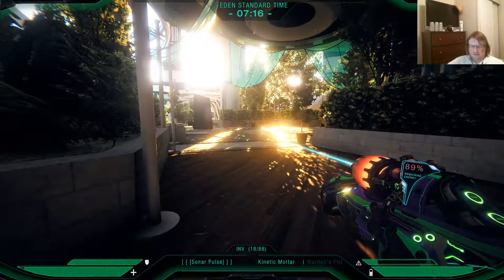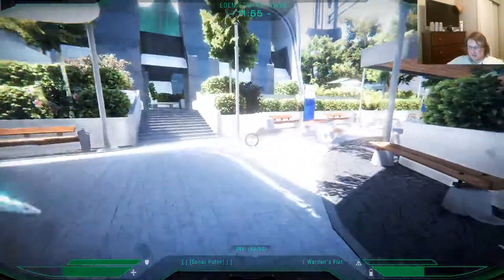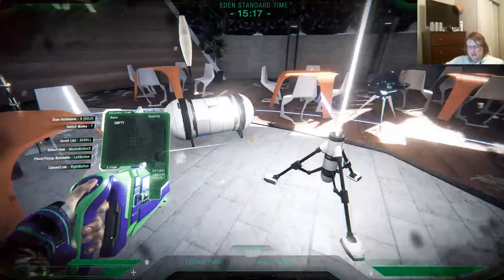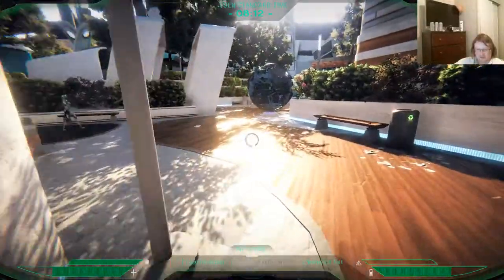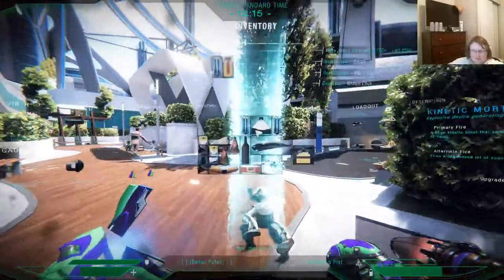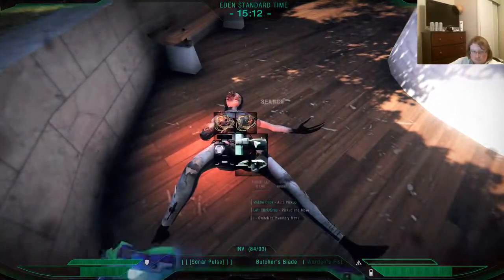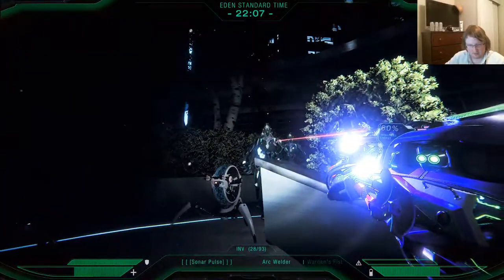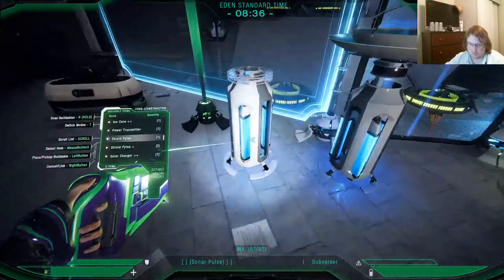PAMELA Let's play NEW GUN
Checking out the new stuff dropped in the latest PAMELA patch